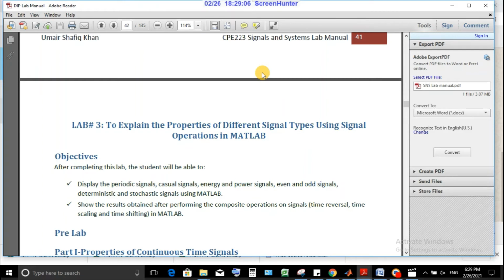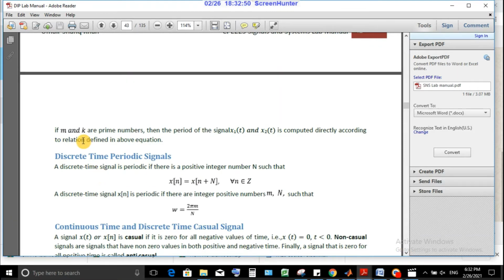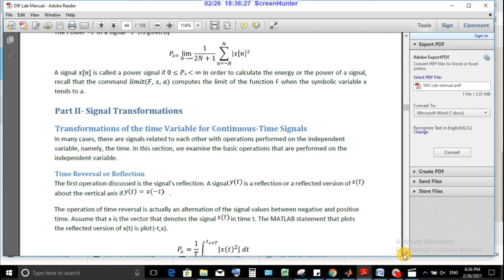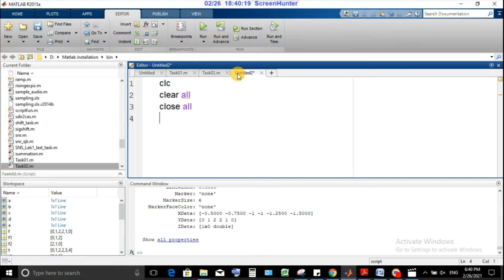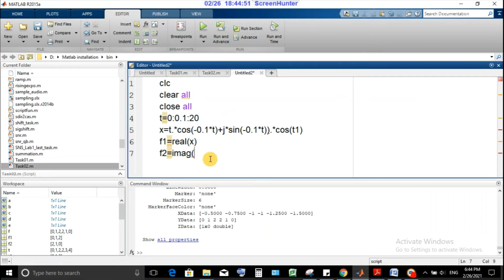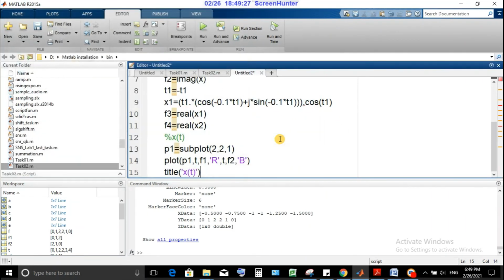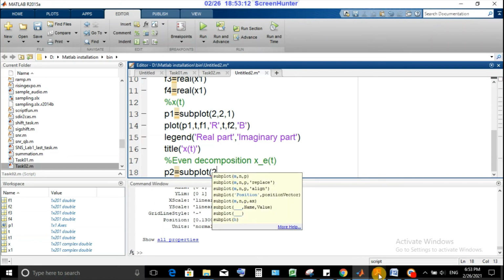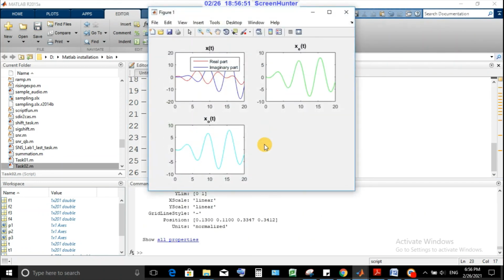Signals and Systems (Lab # 3) - MATLAB